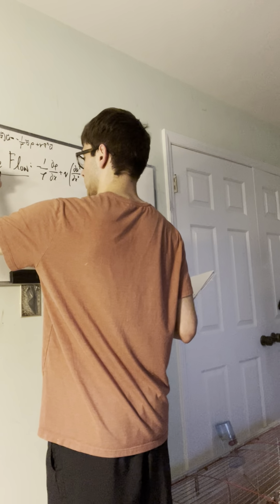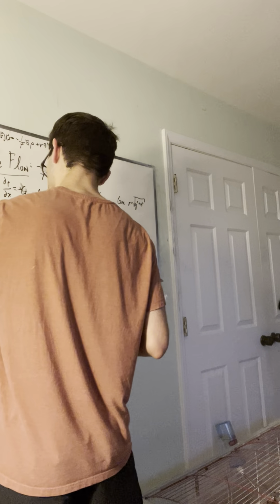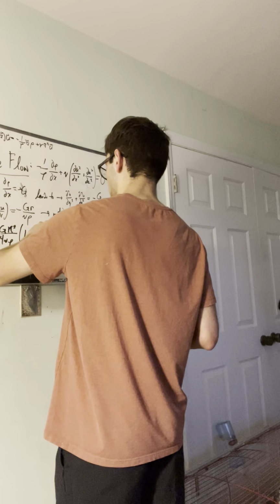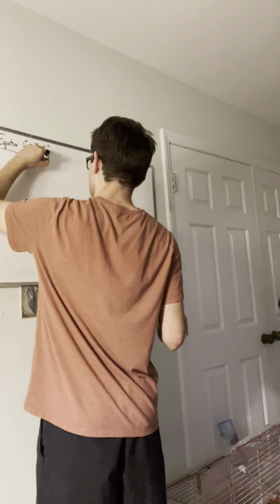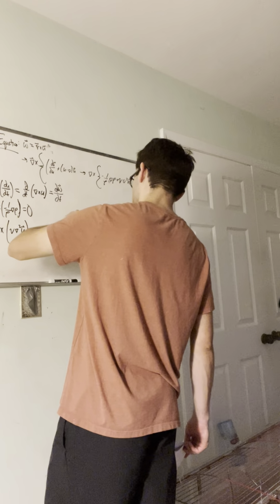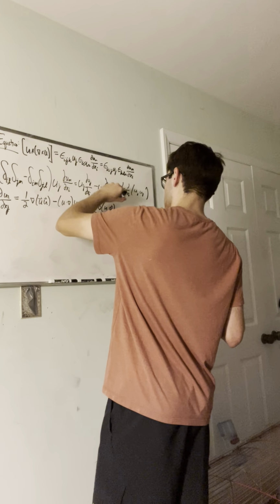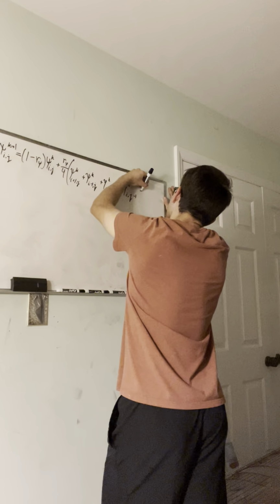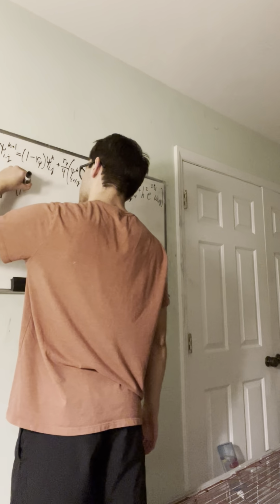Navier Stokes Equation (General)